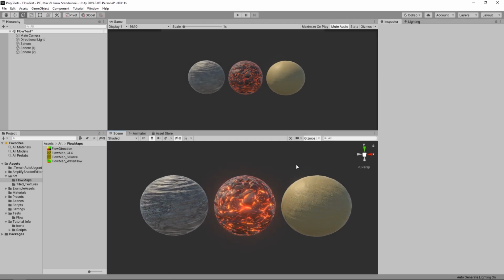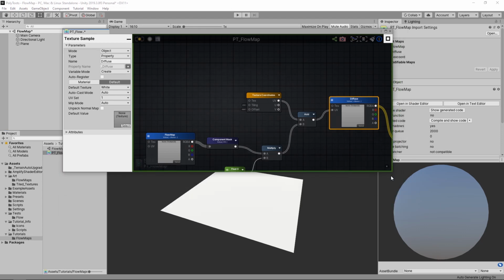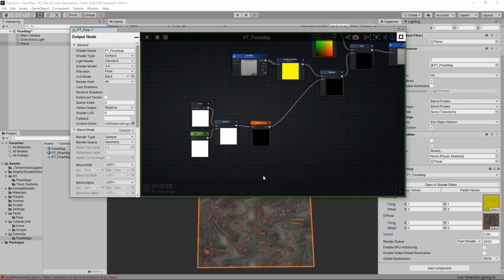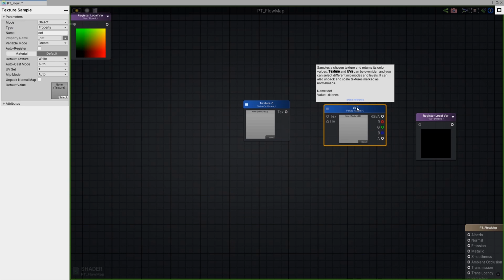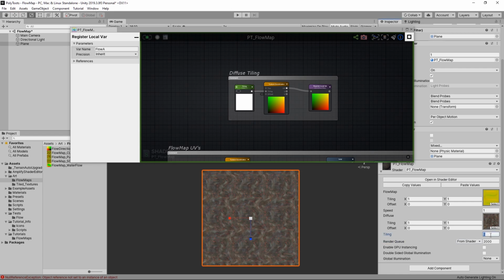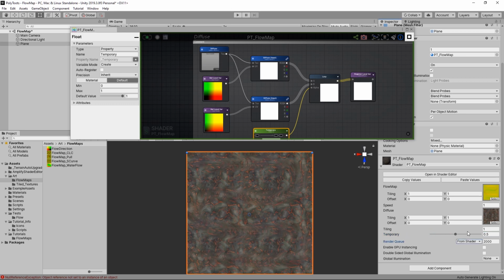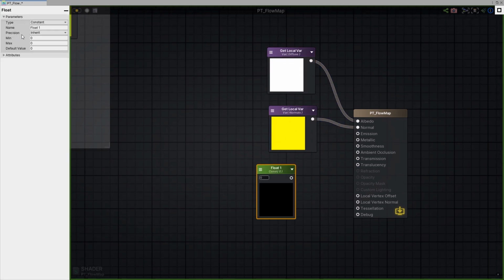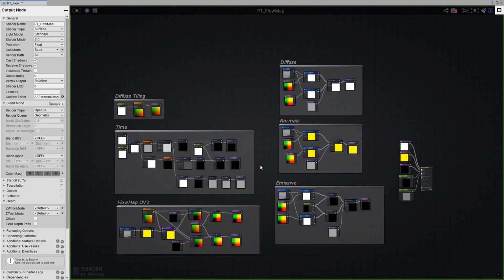Flow Map Shader in Unity with Amplify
Welcome to the year 2020, man that sounds futuristic.

In the first tutorial of the year I've put together something I've been wanting to do for a long time, and that's a flow map shader. Flow map's are cool, and so are you. We're using amplify shader editor for this but I'll be working on a shader graph version a day or two after this goes live.

for just an insane amount of useful information.